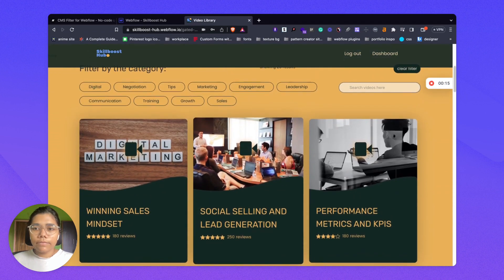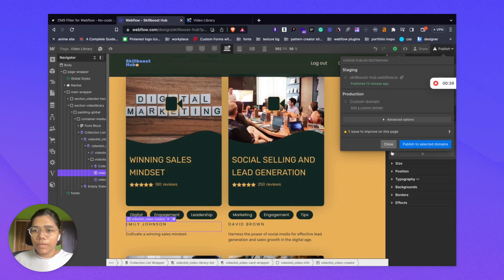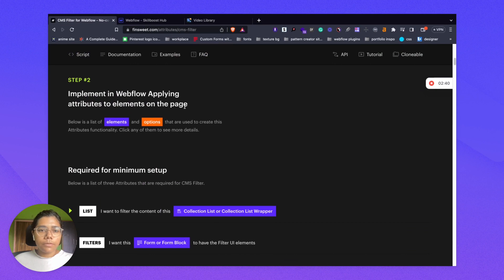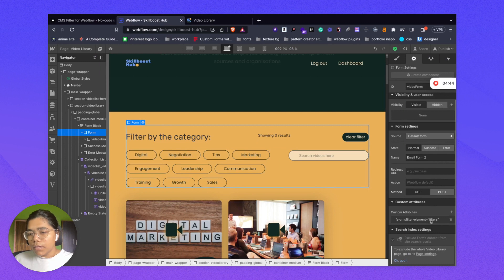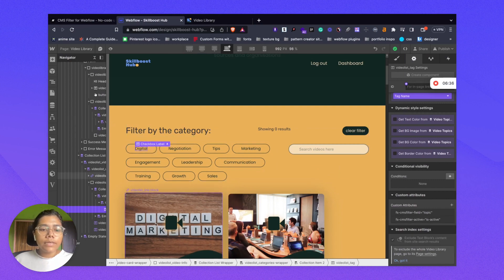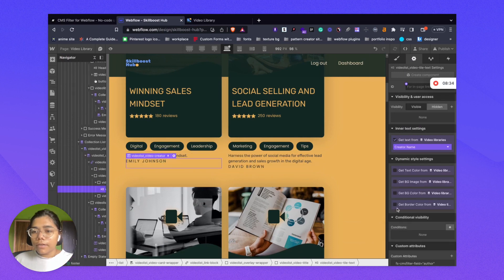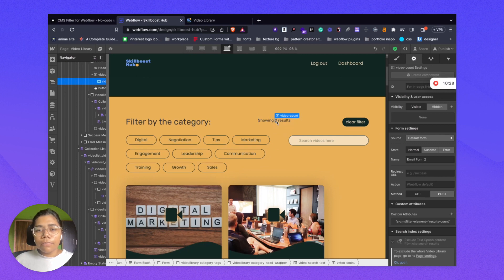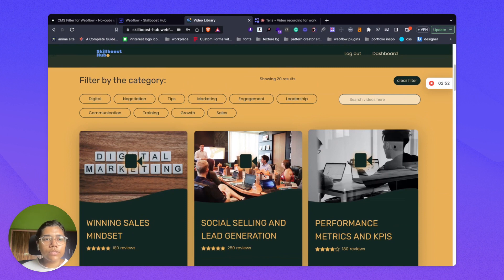Webflow cms filter Finsweet checkbox | Search field | Clear filter button | Item count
Learn how to efficiently filter and manage your Webflow CMS using the powerful Finsweet attributes feature. In this tutorial, I'll walk you through setting up a user-friendly search field, a convenient clear button, and display the item count for your CMS content.